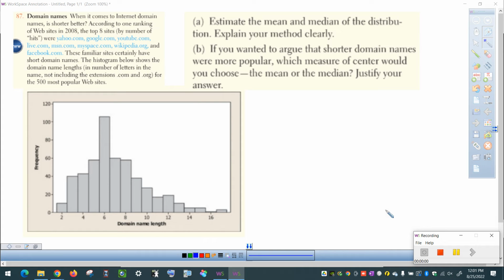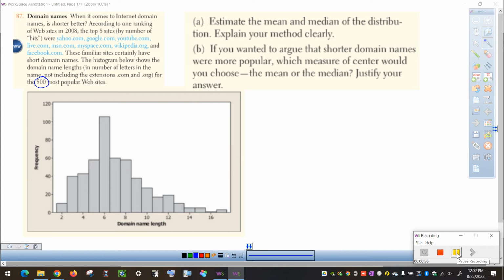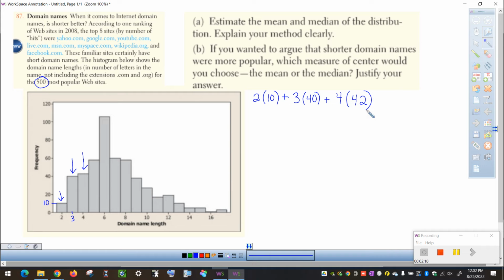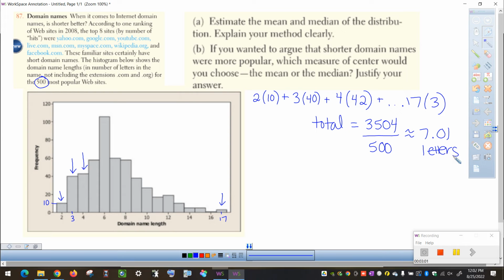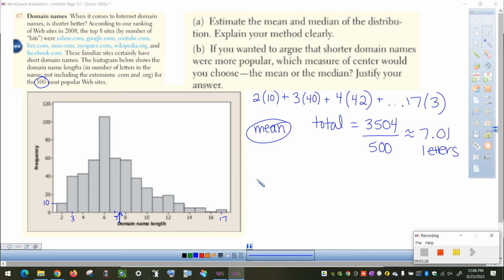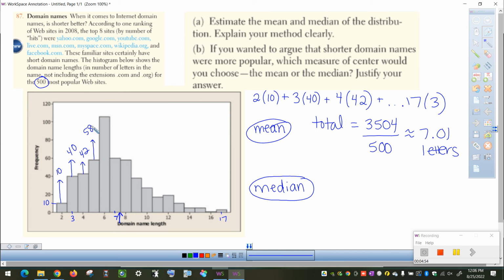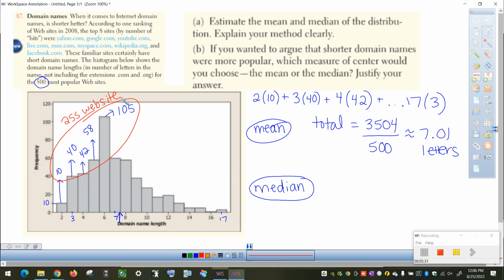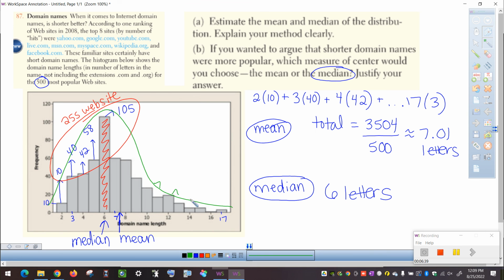1.3 Page 70 Number 87